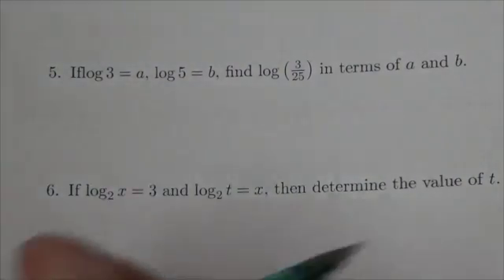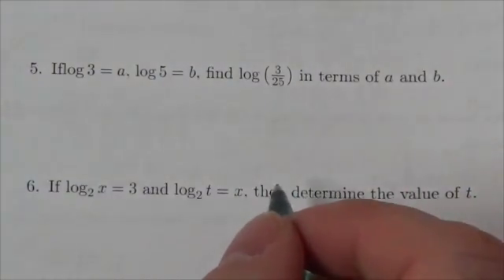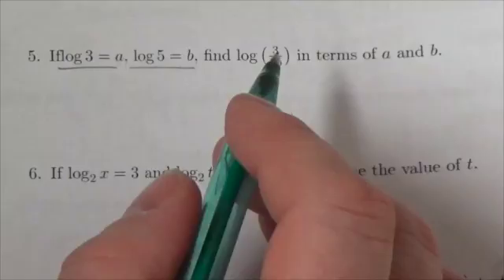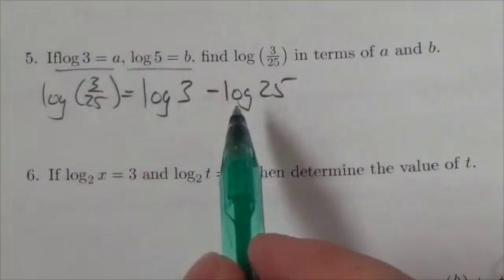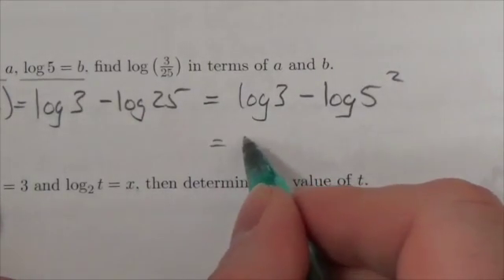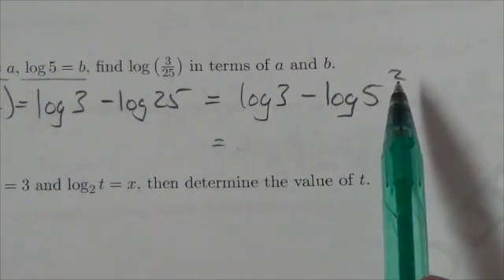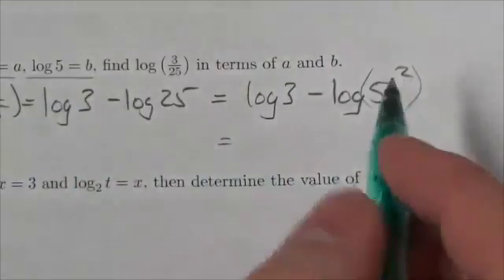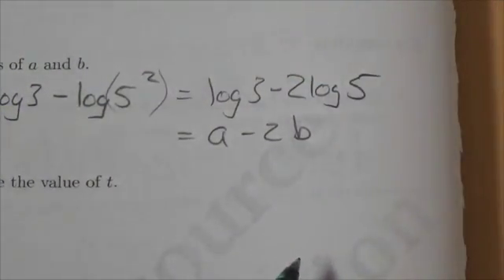Diploma Prep Logarithms #4.5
This is about representing a logarithm in terms of smaller expressions.